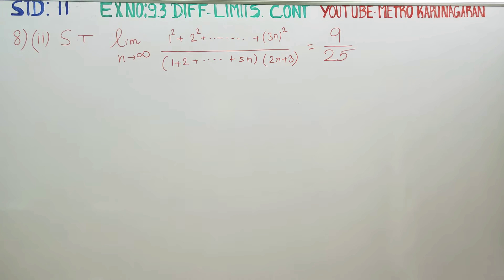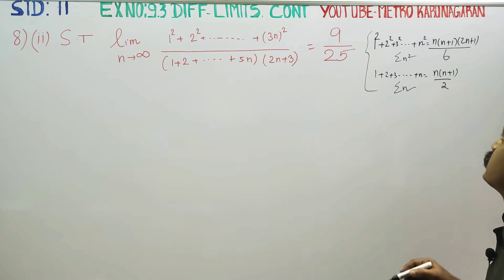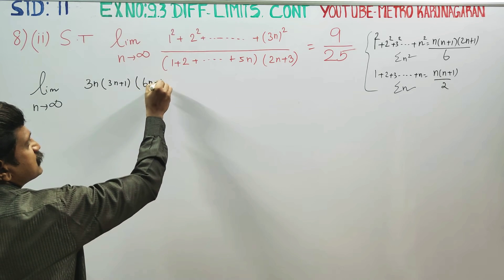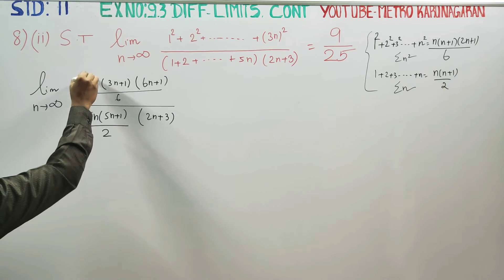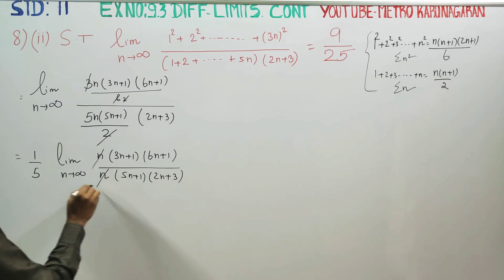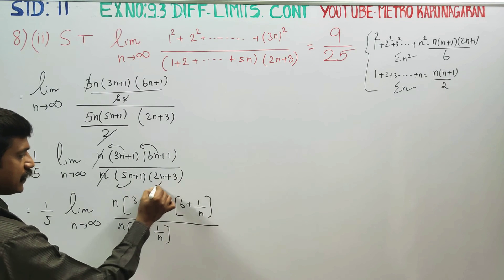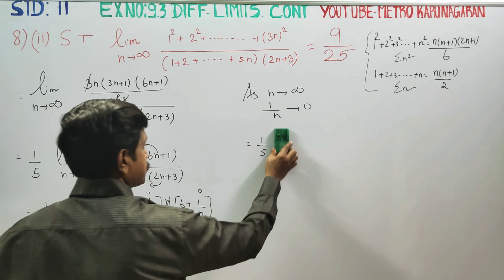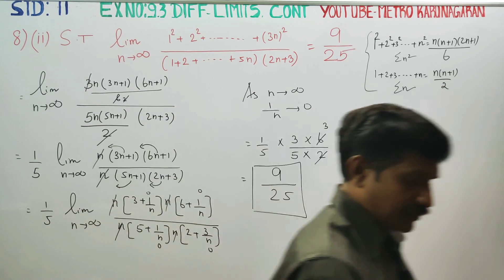11th Std Maths Ex.9.3(8)(ii) Show that lim [1^2+2^2+......(3n)^2]/ (1+2+3.....+5n)(2n+3) = 9/25